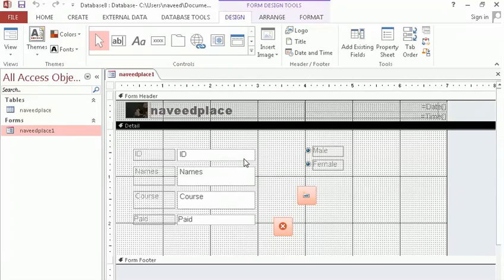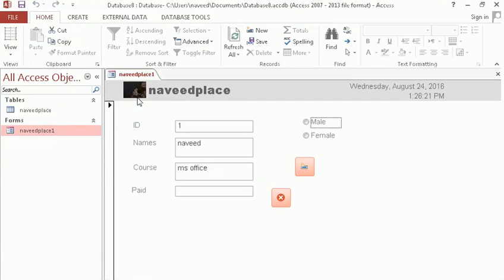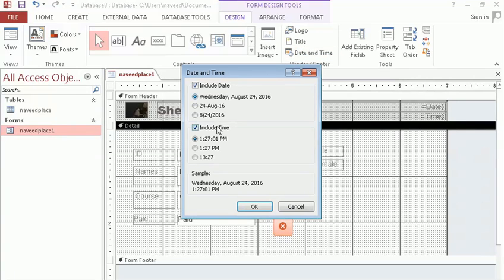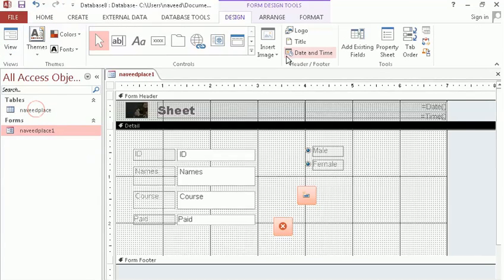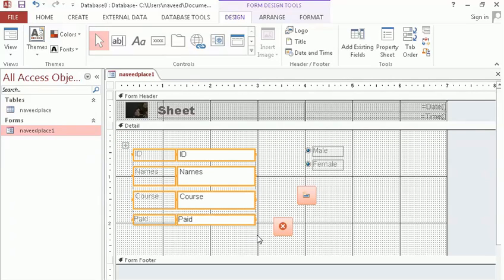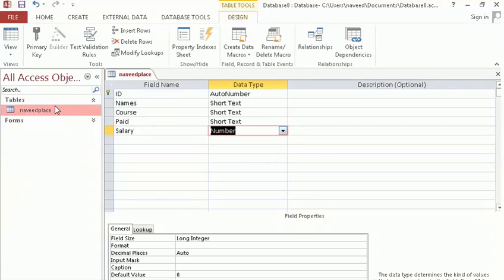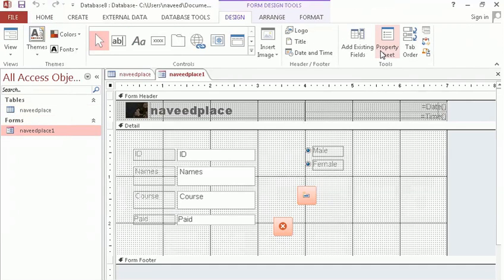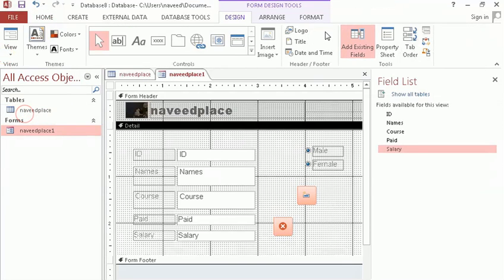Ms Access Tutorial | MsAccess Foam - AddExistiingList ,InsertImage , Logo ,Title, DateTime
Learn Access Foam - InsertImage , Logo ,Title, DataTime AddExistiingList Tutorials On how to Create a forms in Access Database Tutorial For Beginners Step by step And Learn ms access forms design examples